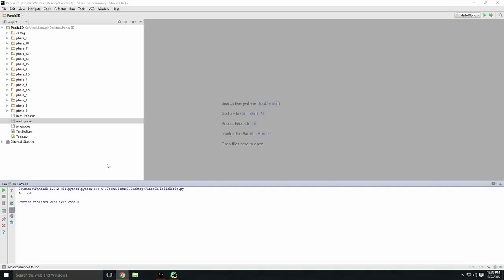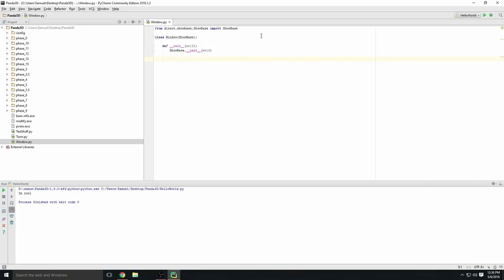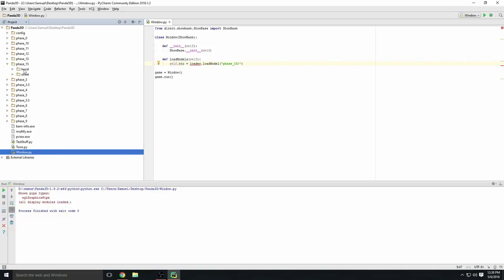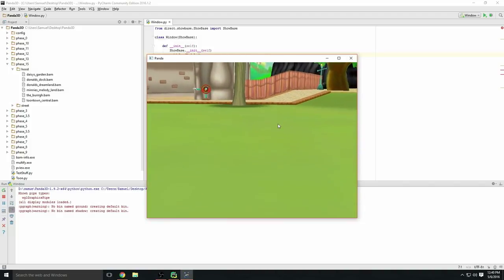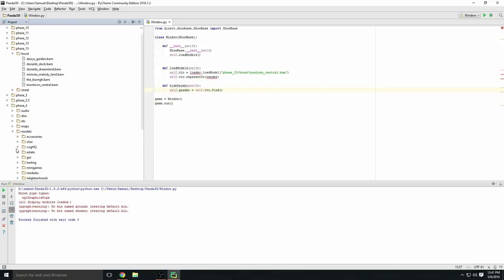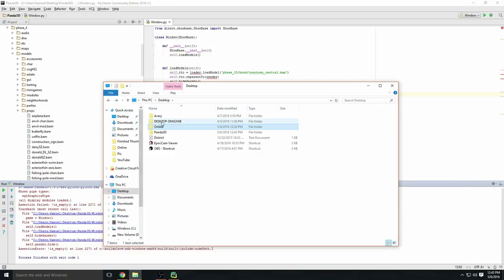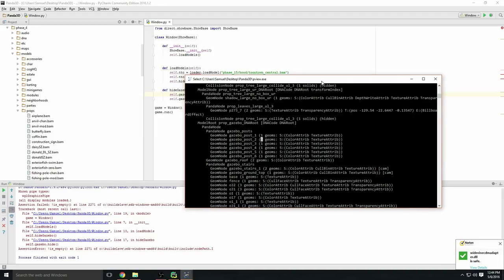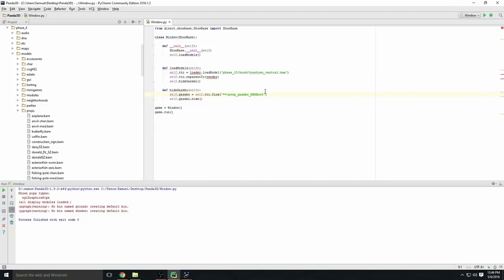Panda3D Tutorial Ep. 2: Loading Models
In this episode I go over loading TTC and hiding a part of it!

►Click "Show More" for useful links!